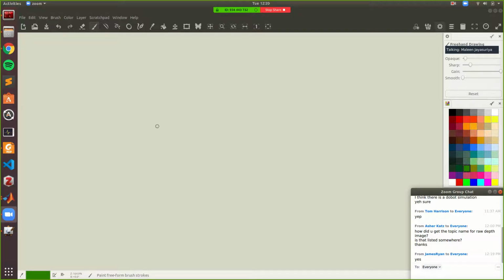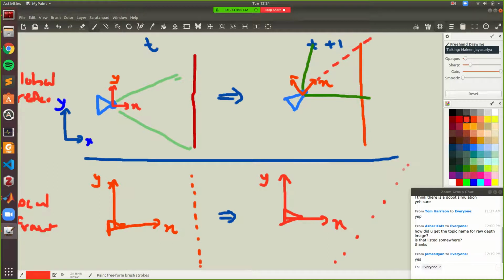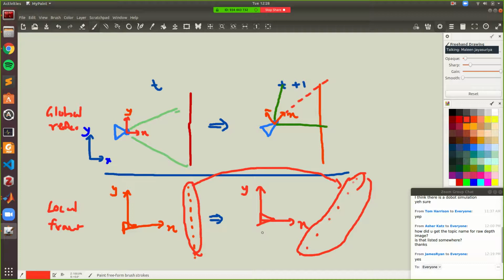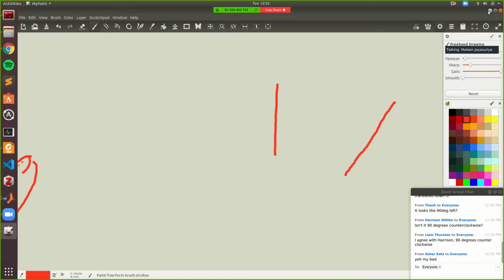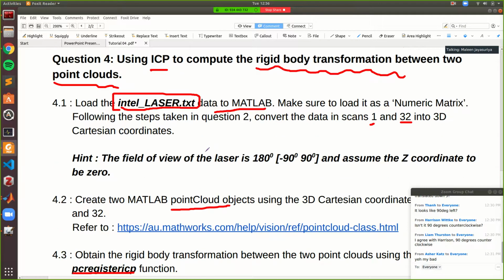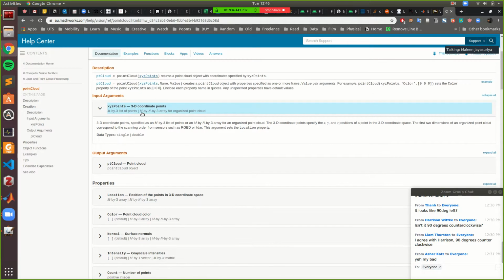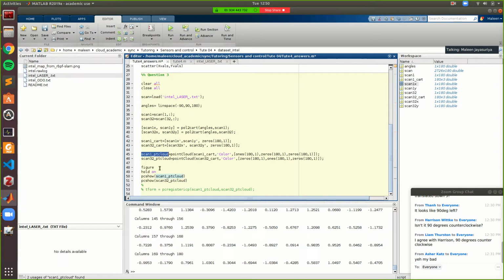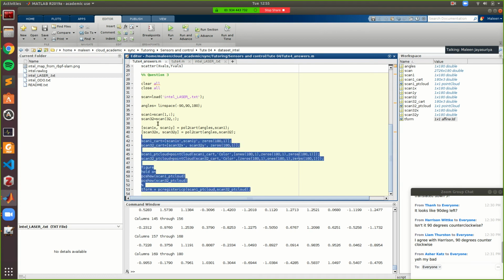Tutorial 04: Question 03 & 04